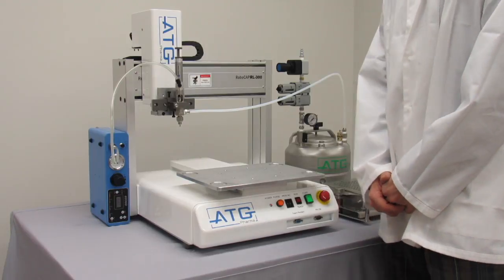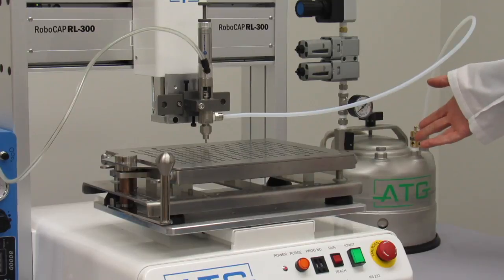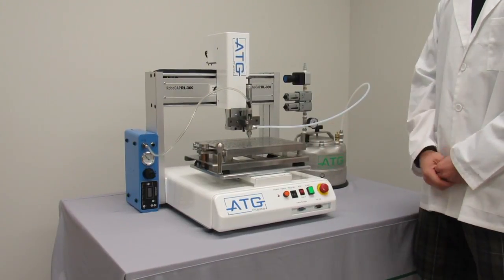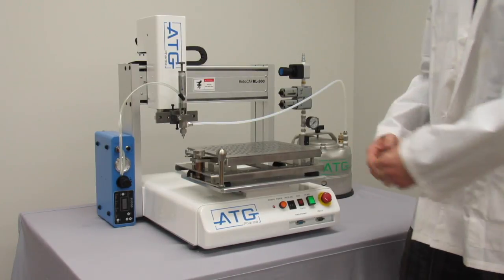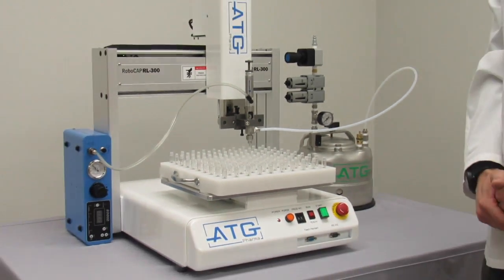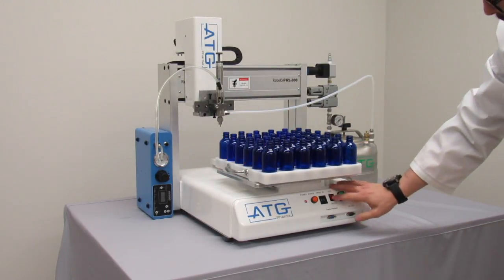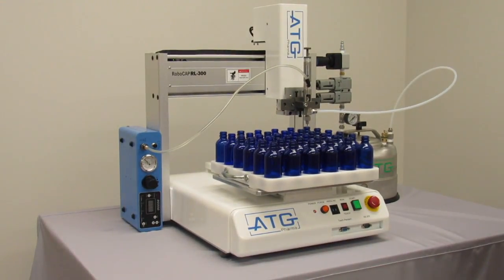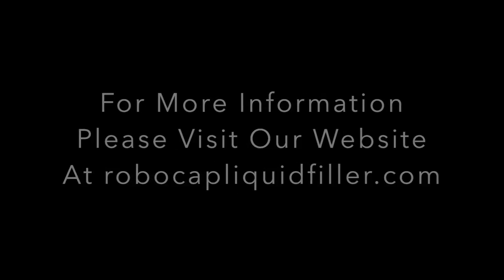ATG Pharma RoboCAP Informational Video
This is an informational video demonstrating ATG Pharma's RoboCAP liquid filling equipment, the video shows filling of capsules, e-cig cartridges and bottles, but can also do syringes and other liquid containers.

The RoboCAP is proudly manufactured in Canada and is the leading liquid filling machine in the medical marijuana and vape industries. ATG Pharma offers a 2 year warranty with our RoboCAP liquid filling equipment.